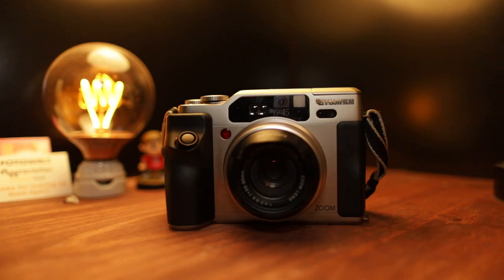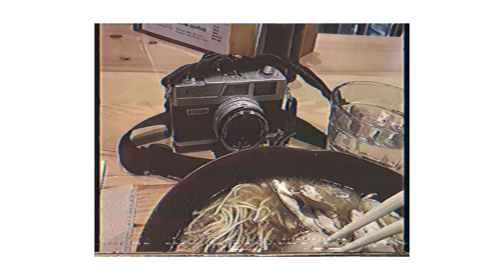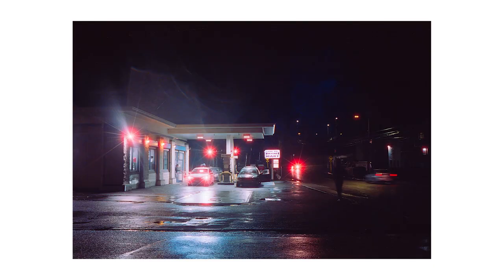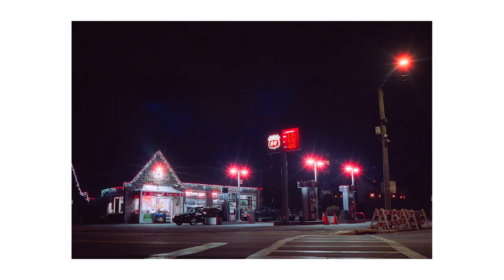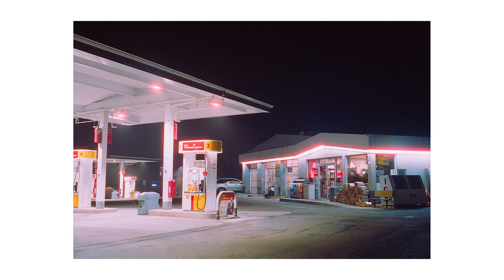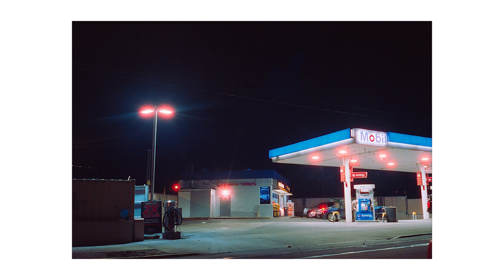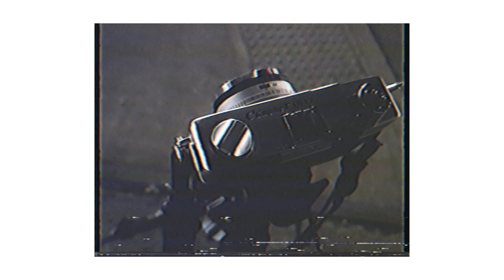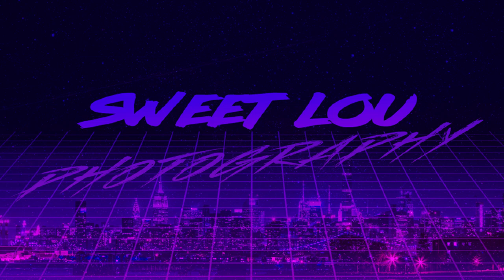I'm Taking Photos of Gas Stations and No One Can Stop Me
Cinestill 800T is a low-light film that was created for one singular purpose: photographing gas stations. Join me as I photograph only the FINEST gas stations.

CineStill 800T and the Canonet QL17

Follow Horseman: @ohshititshorseman
MUSIC

MUSIC ► Music by: 'Low Frequency Music' • SUBSCRIBE to the Low Frequency Music YouTube channel ► Music Credit: 'Low Frequency Music' Track Name: 'Good Day' Music By: Low Frequency Music @ License for commercial use: Creative Commons Attribution 3.0 Unported "Share Alike" (CC BY-SA 3.0) License. Music promoted by NCM ► Music Credit: LAKEY INSPIRED Track Name: "Days Like These" Music By: LAKEY INSPIRED @ License for commercial use: Creative Commons Attribution 3.0 Unported "Share Alike" (CC BY-SA 3.0) License.